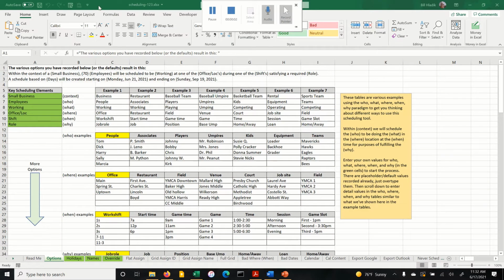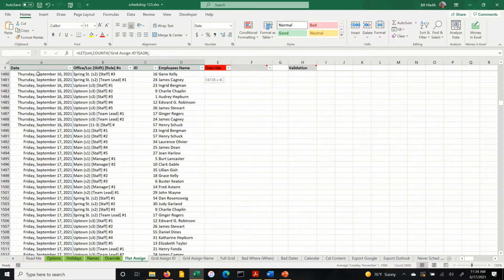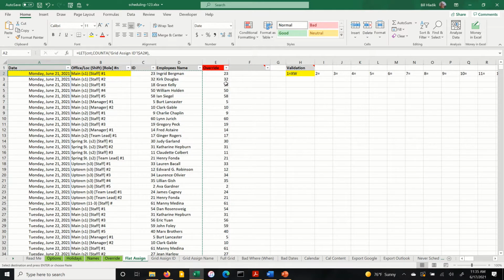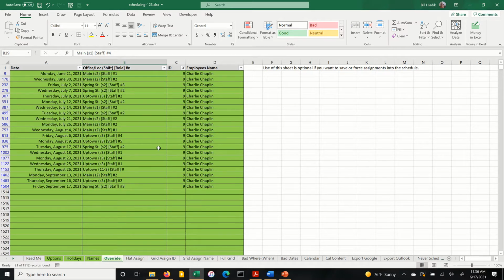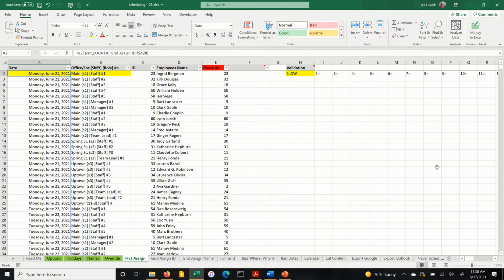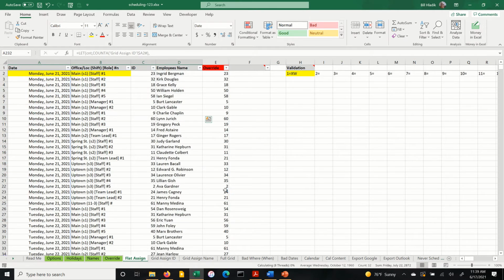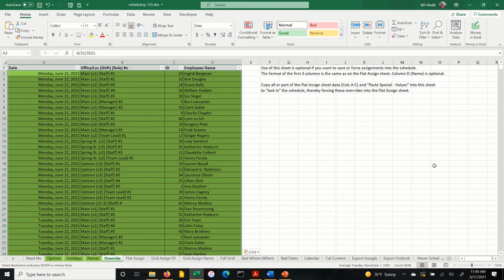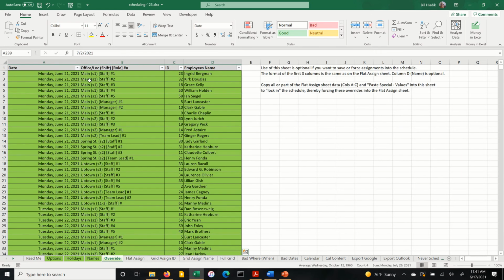Scheduling-123 - 9 - Locking in a Schedule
How to lock in schedule created by the Scheduling-123 app.